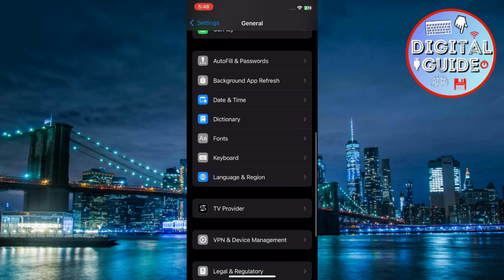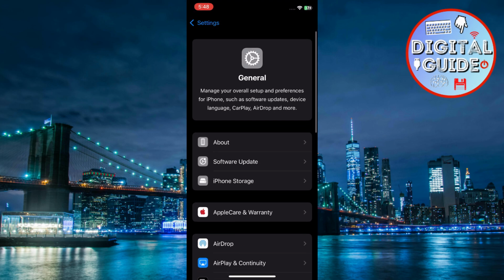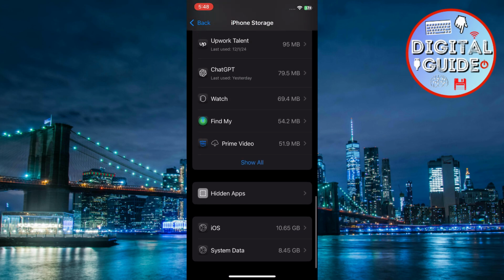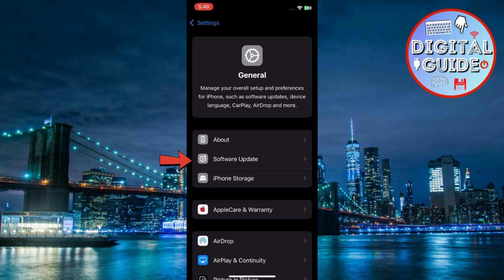How to Fix iOS 18.1 Update Failed Error?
This video explains how to fix the iOS 18.1 update failed error. It covers troubleshooting methods such as checking your internet connection, freeing up storage space, and restarting your device. These steps can help resolve update issues and allow you to successfully install the latest iOS version.